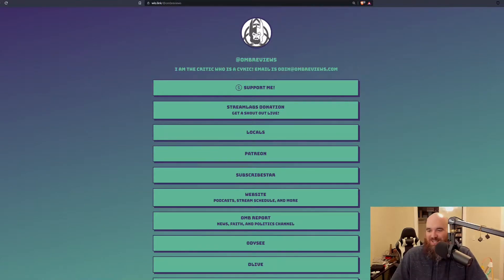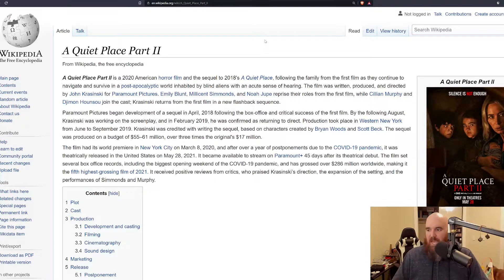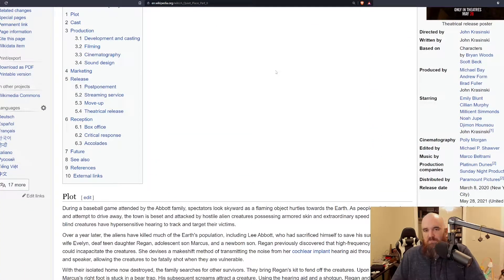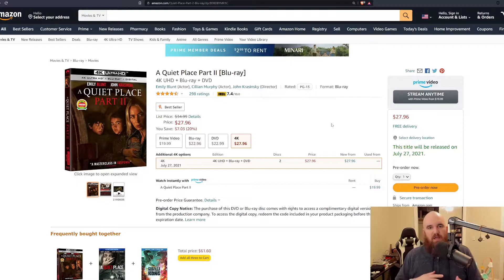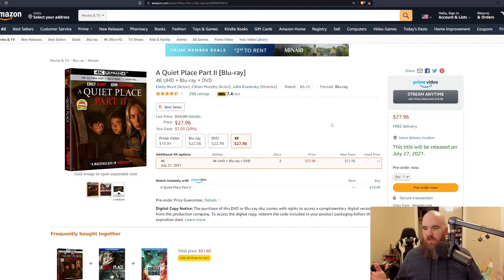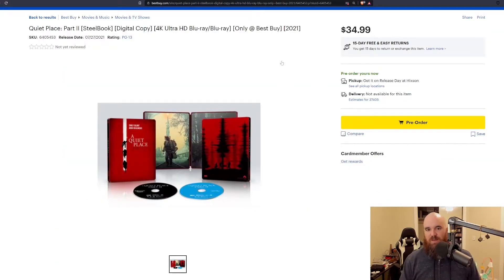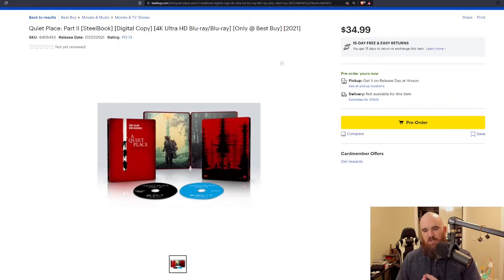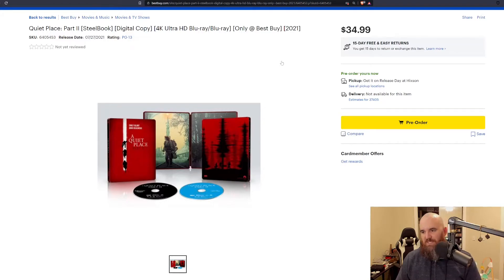A Quiet Place Part II 4K Review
Thanks Paramount for sending me a coy of the 4K edition of A Quiet Place Part II. Not only is it one of my favorite films of the year, it also has a pretty solid release

Crypto:
Bitcoin: 38DJeVNELLHnoo1tEogba9MnwDYaf8YkQT
Ethereum: 0xFfD58ea7545b833749b3373d5F31bC993F950e2e

omb reviews,odins movie blog,geeks and gamers,nerdrotic,friday night tights,a quiet place,a quiet place 2,box office,a quiet place part ii,4k,4k review,bluray,bluray collection,paramount,john krasinski,movie review,a quiet place steelbook,a quiet place steelbook 4k,a quiet place part 2 4k release date,a quiet place part 2 4k steelbook,a quiet place part 2 4k uhd,a quiet place part 2 4k review Music